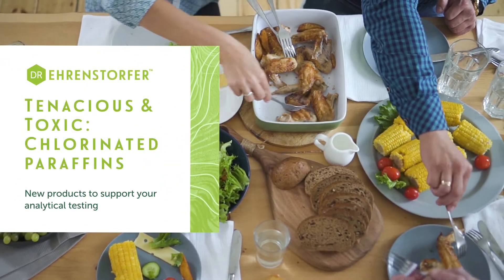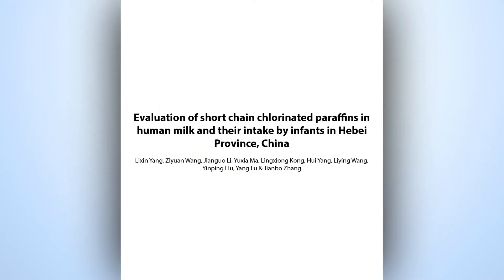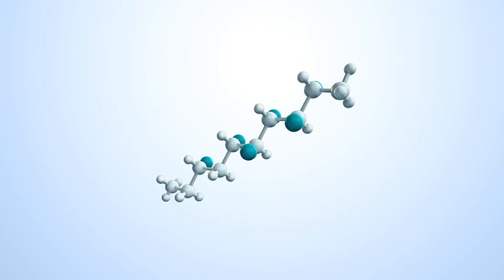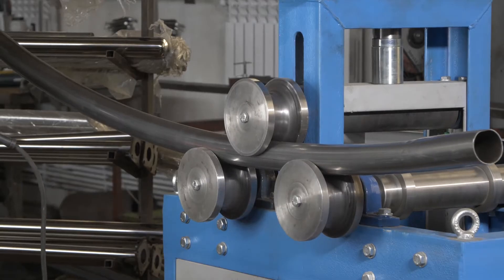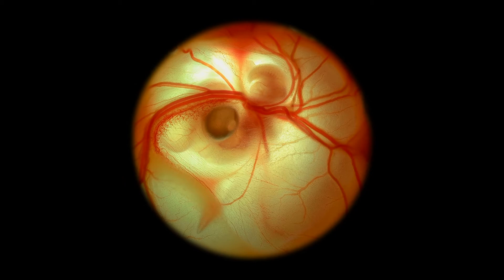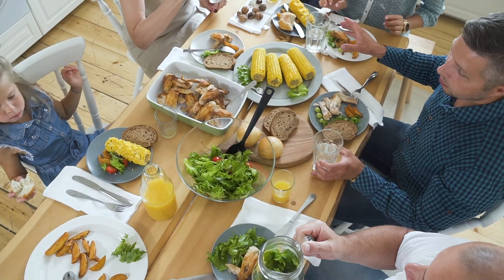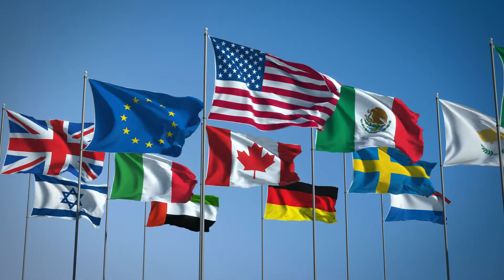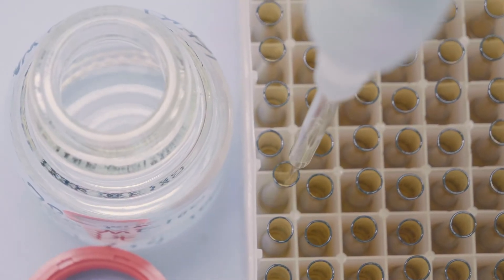Dr. Ehrenstorfer spotlight on: Chlorinated paraffins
Chlorinated paraffins, also known as chloroparaffins, are used in a wide variety of industrial and commercial applications, but there is mounting scientific evidence that these bioaccumulative compounds are negatively affecting the health of humans as well as animals, leading governments to curb or even ban the production of some chloroparaffins. Short-chain chloroparaffins (SCCPs), in particular, have evidence suggesting they can cause skin and eye irritation and increase the incidences of liver, thyroid, and kidney tumours.

The importance of testing is therefore paramount, which is why we are constantly expanding our portfolio to meet your analytical needs, and introducing new, high-quality chlorinated paraffin products into our Dr Ehrenstorfer range. As well as providing for laboratories working to current guidelines, our products will also help regulatory bodies generate important new data and research, helping guide future regulation.

and join our mission of science for a safer world.

Follow our channel and join the discussion with us on social media to stay up to date with our latest news, highlights and industry insights: